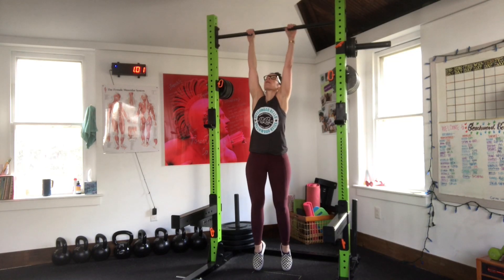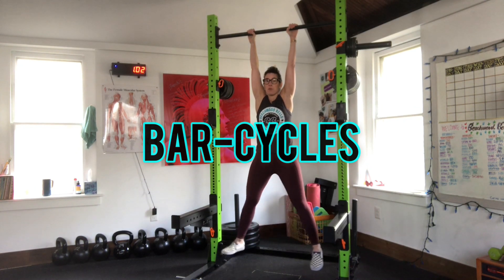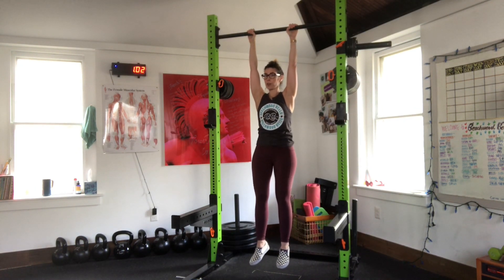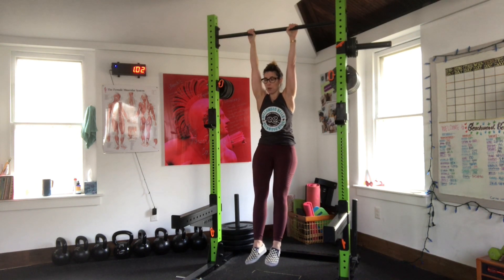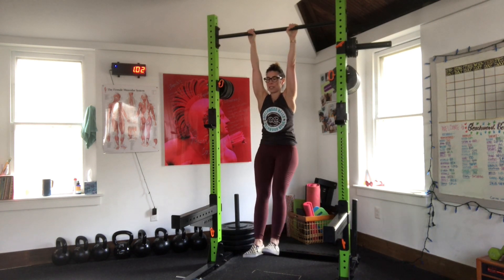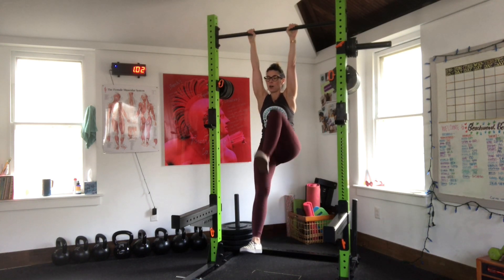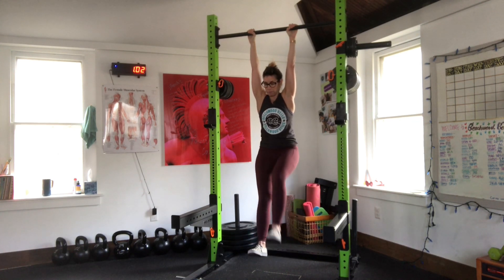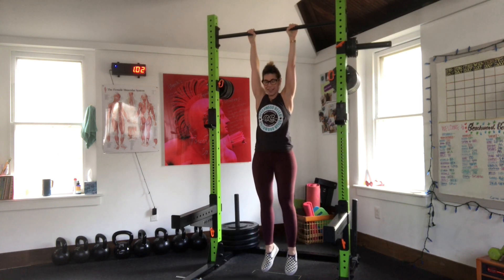Bar-Cycles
Work your core, grip, lats and more with this deceptively simple exercise.